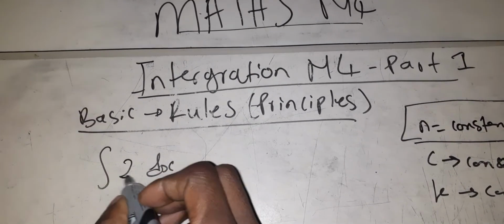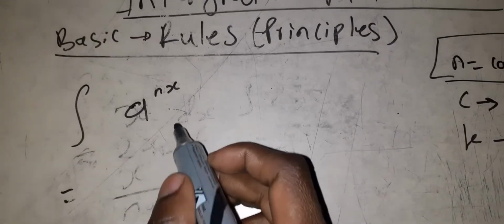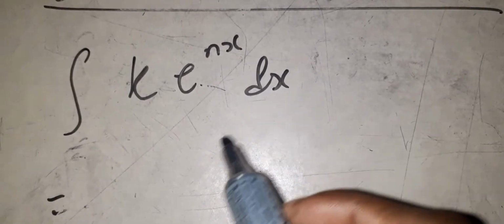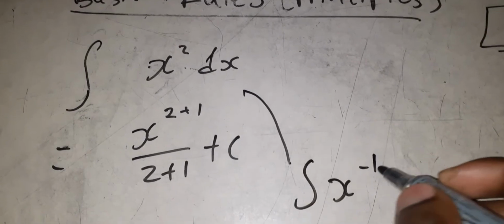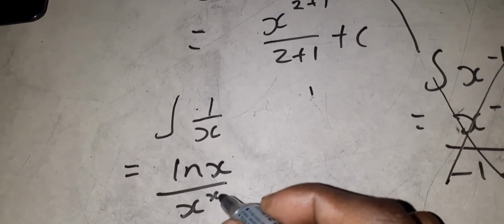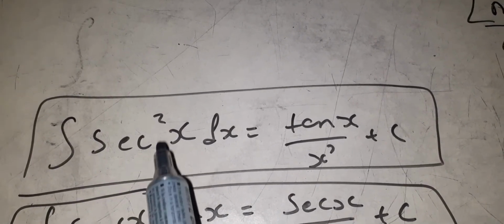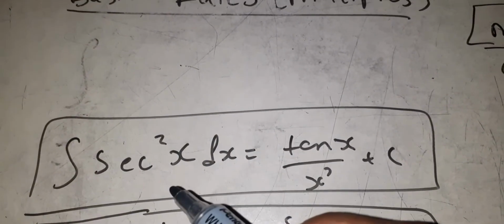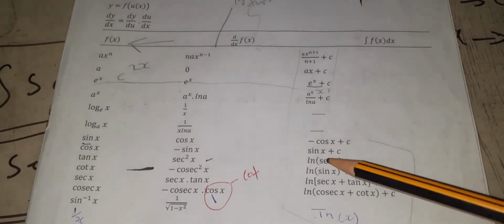intergration N4 (basic rules) part 1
mathematics N4, intergration N4